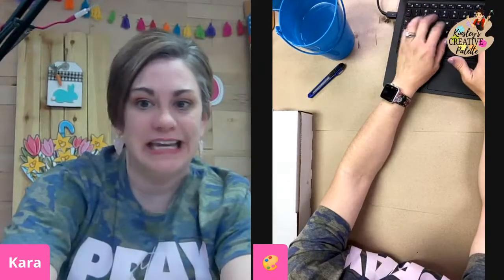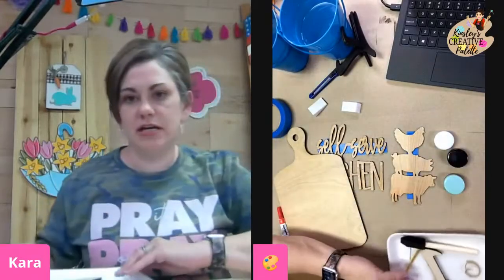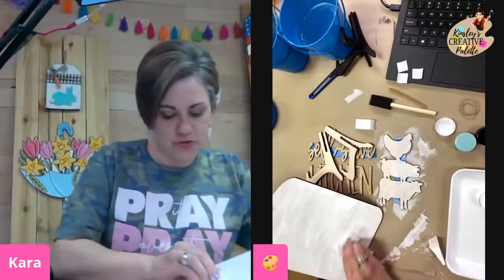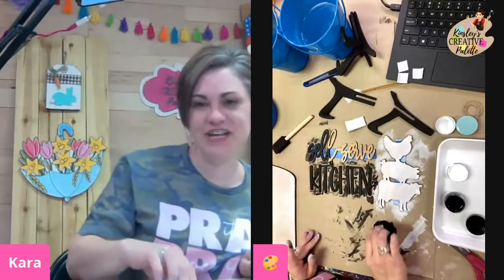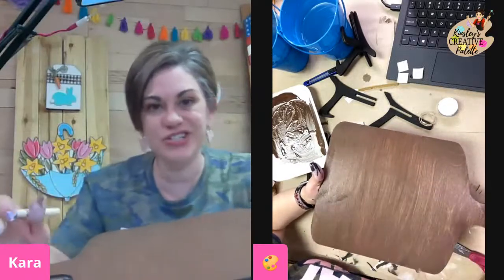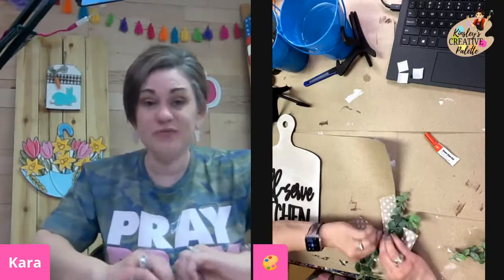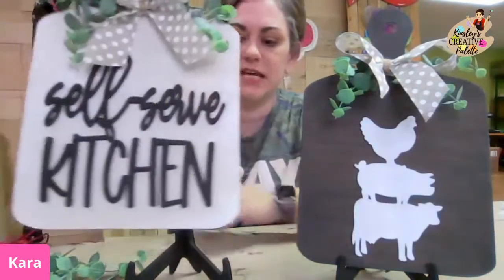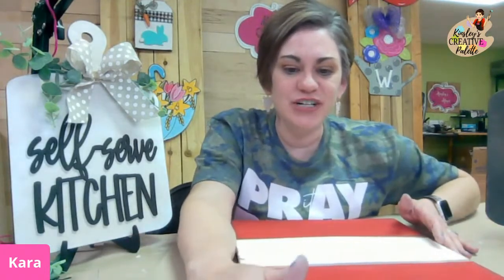Let's Open our DIY Home Decor box and make our farmhouse craft!